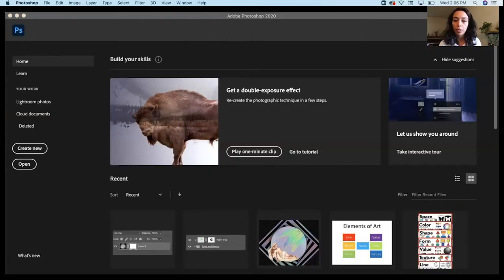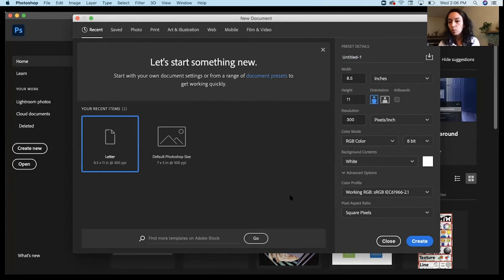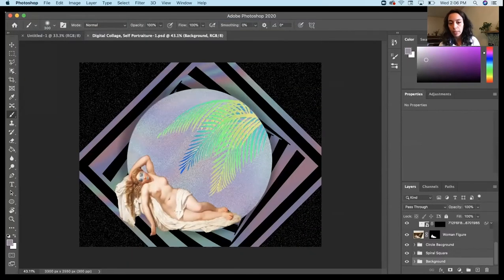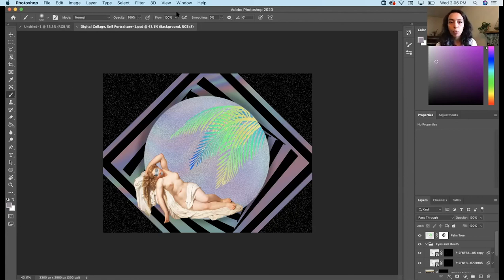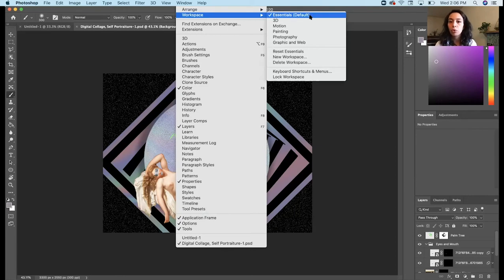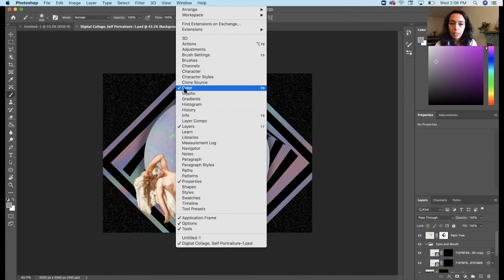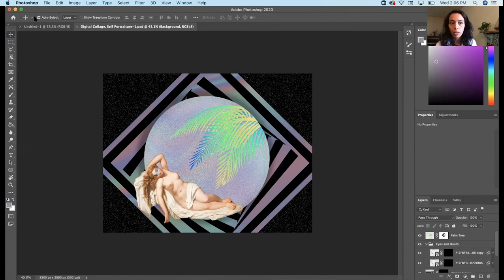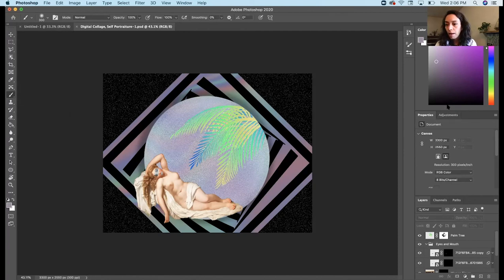Interface in Ps